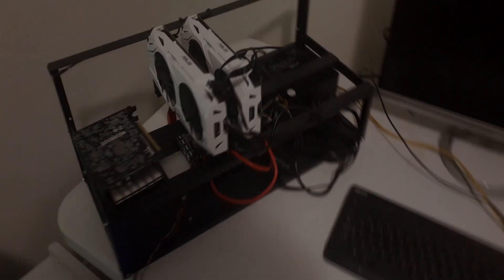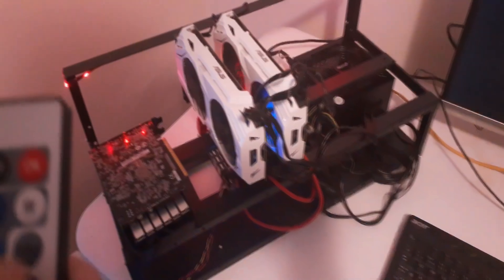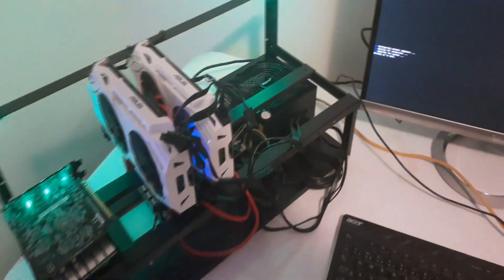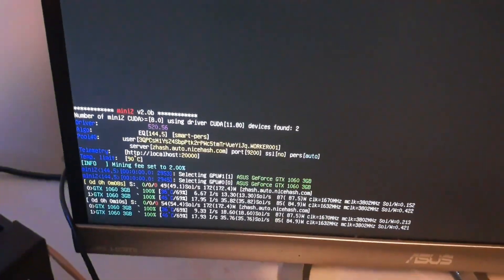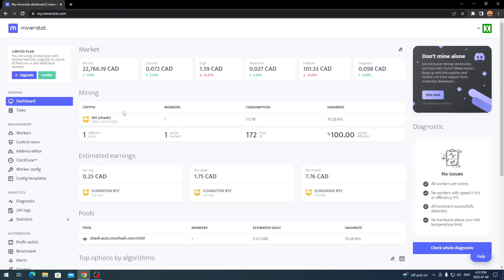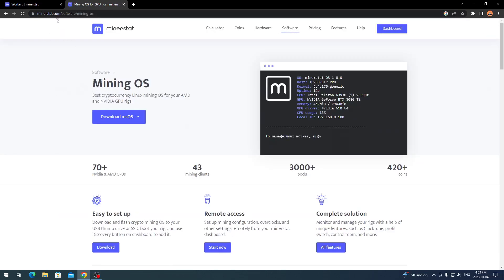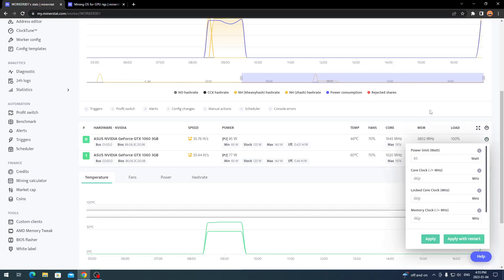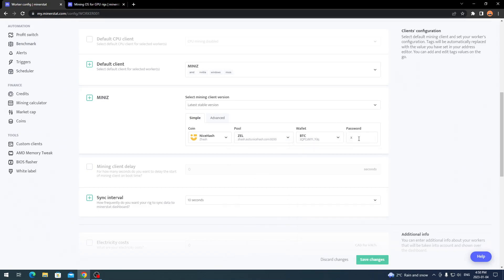Minerstat Mining OS Overview & Mining Rig Build Part 3 | GPU Mining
Hey everyone,
today i will be going over Minerstat Mining OS Overview & Mining Rig Build Part 3 | GPU Mining | Mining OS | GPU Mining Rig |
I will talk about and review minerstat os, similar to HiveOS and Nicehash OS this is another Mining OS I came across during the building of my gpu mining rig. Figured since I never really herd much talk about it figured to give it a try and review it for you all!